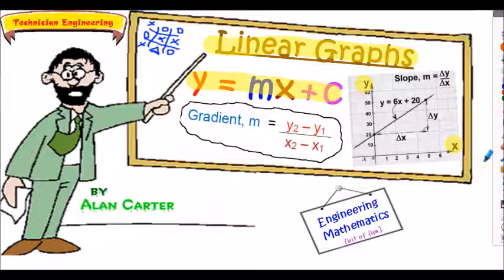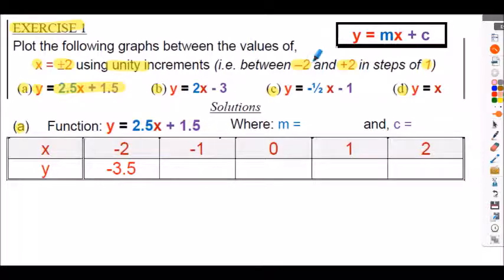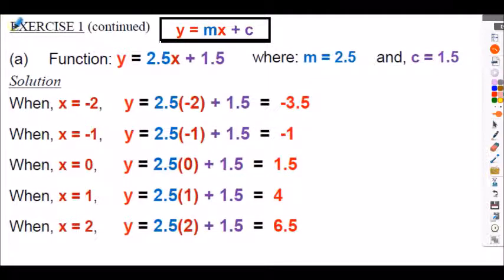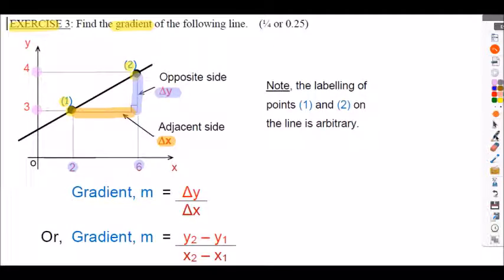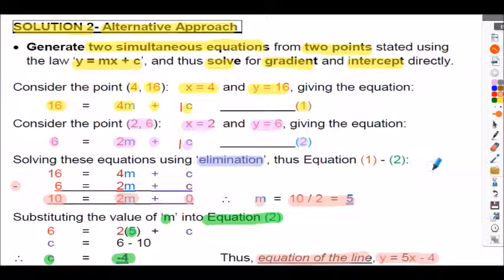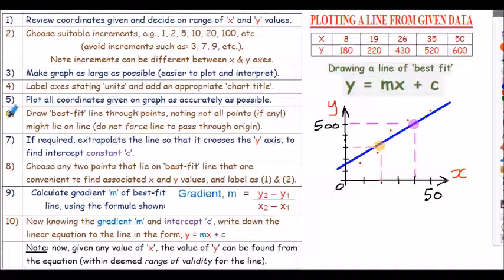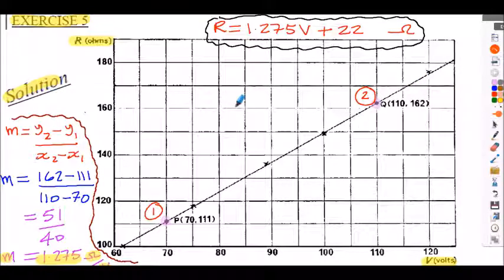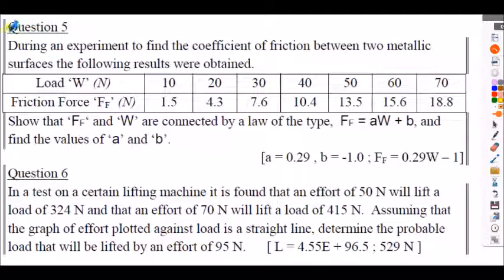Graphs - Linear equations of form, y = mx + c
Lecture outlines graphical method for plotting linear equations of form, y = mx + c